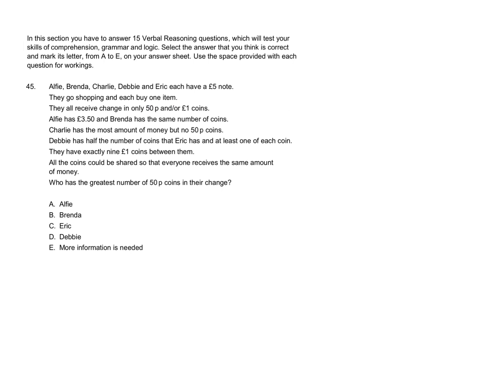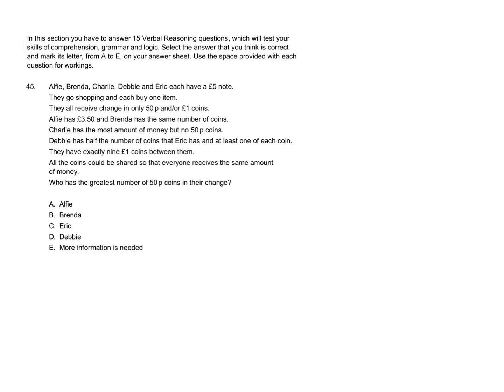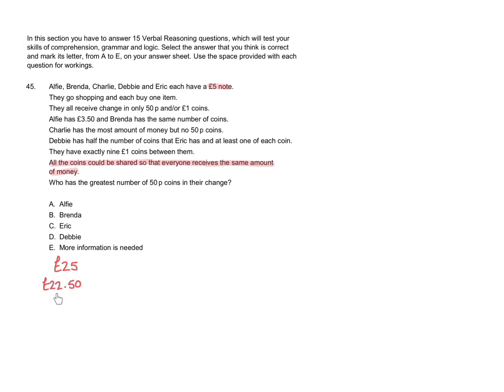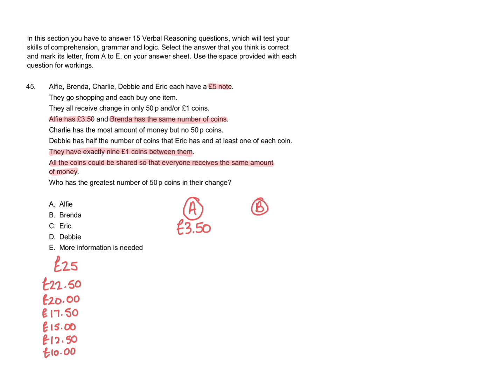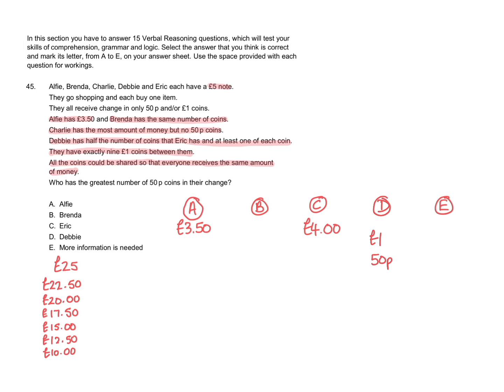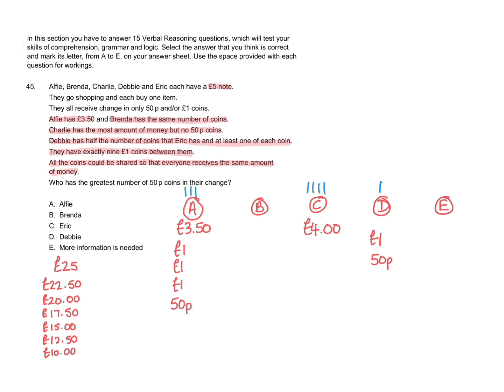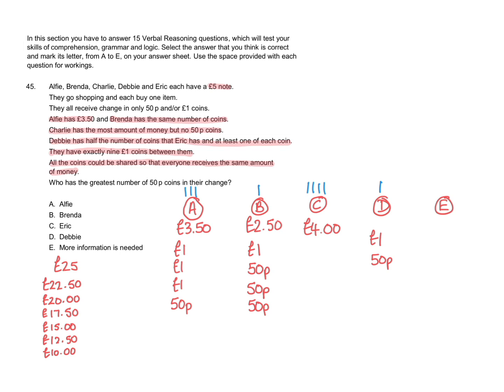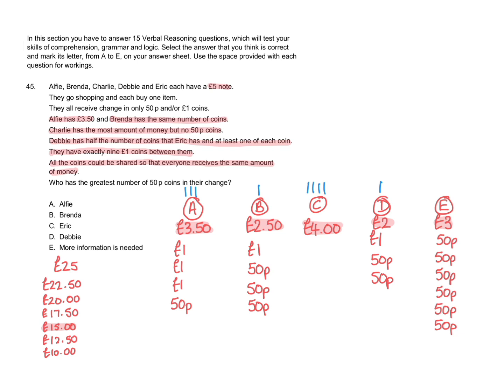11+ (11 Plus) St Olave’s Selective Eligibility Test, Practice Test 3, Verbal Reasoning, Question 45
⬆️This is a sample video tutorial from 11+ St Olave’s (SET) Practice Test 3

✔️The pack covers all the key types of questions you need to know for the St Olave’s Grammar School 11+ Exam (SET)